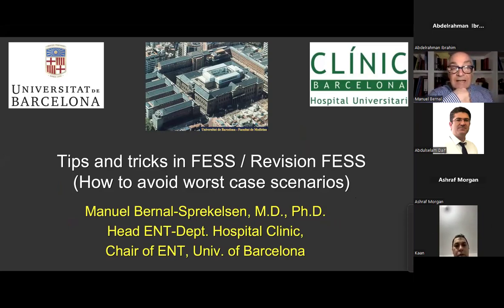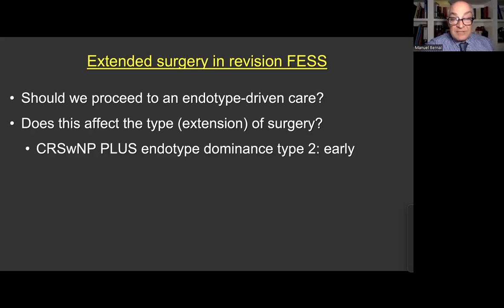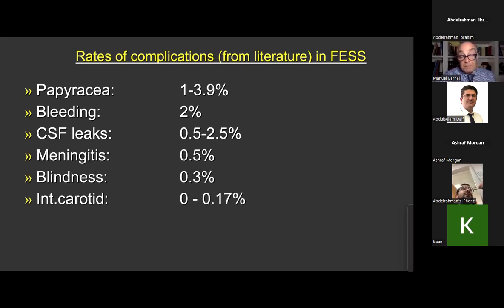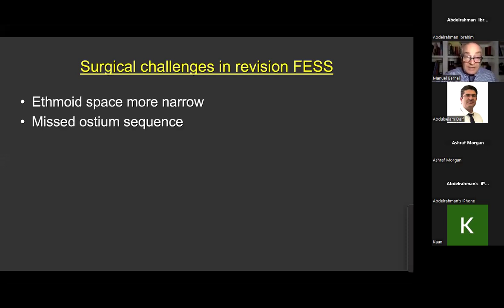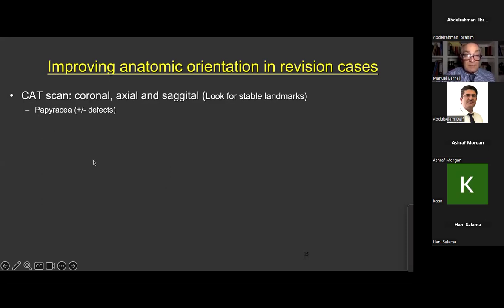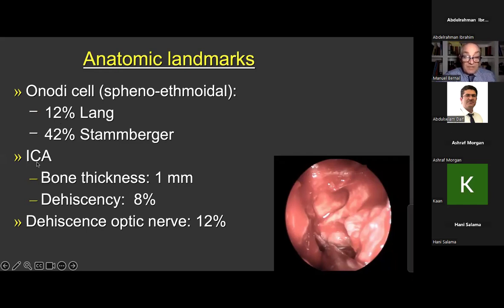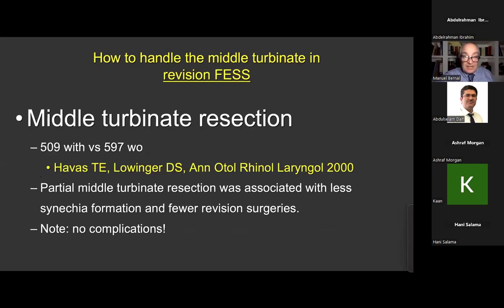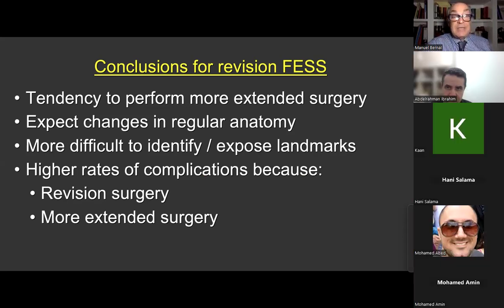11'th Lincolnshire GR , THE TRICKS AND TIPS IN REVISION FESS, Prof. Dr. Manuel Bernal-Sprekelsen​